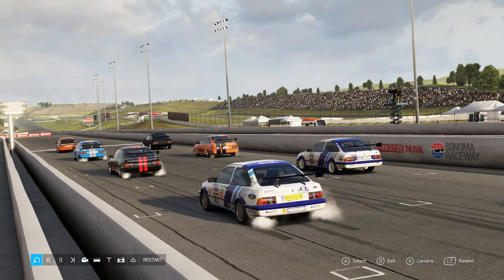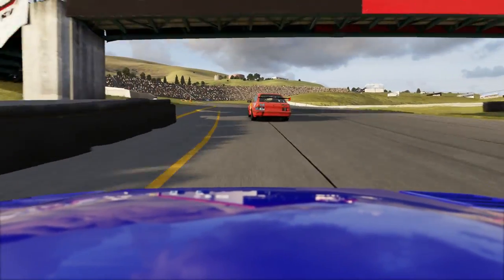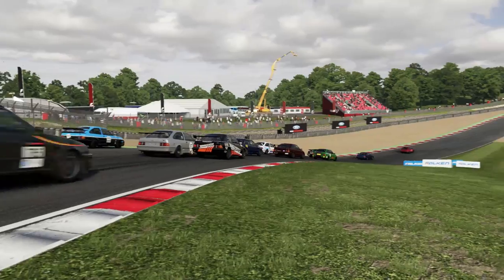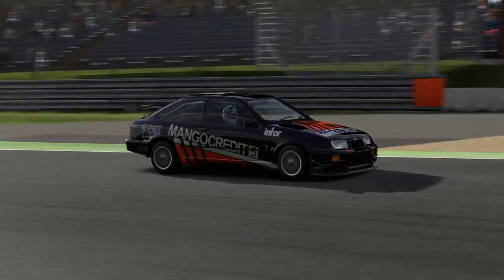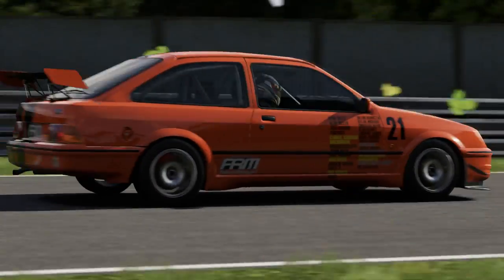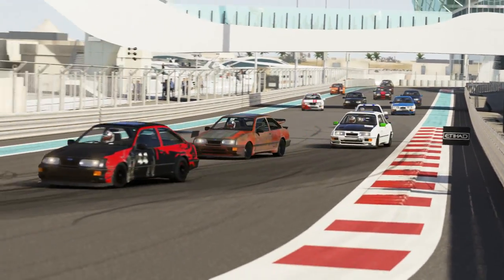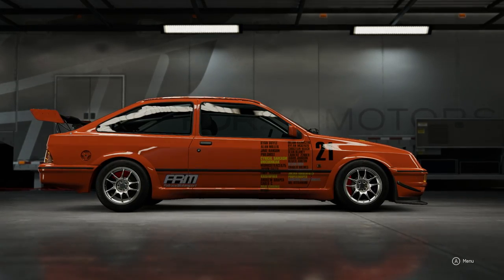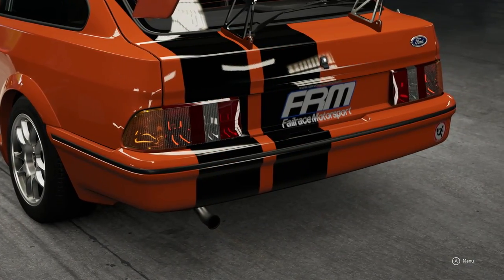FailRace Vs The Community Sierras And The Angry Kerbs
The kerbs caught some trouble for our Sierras, but even that can't stop the fords from putting on a great show.